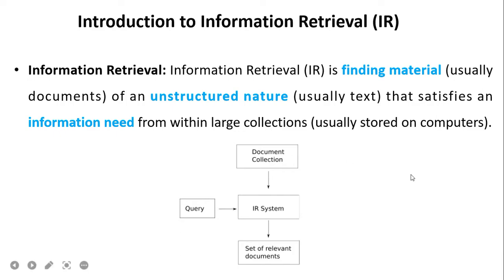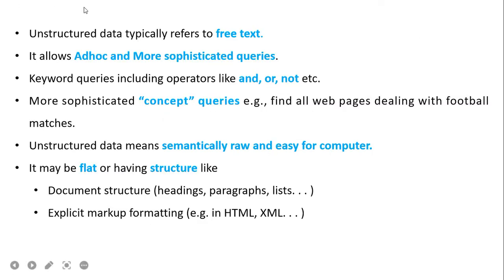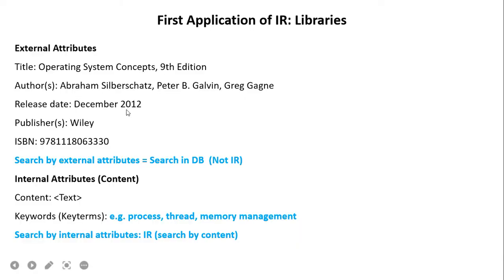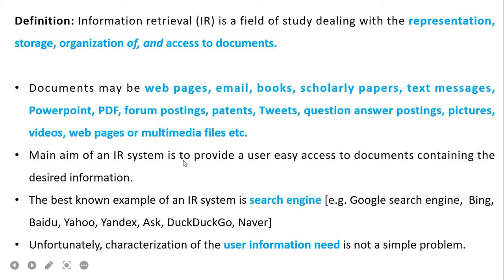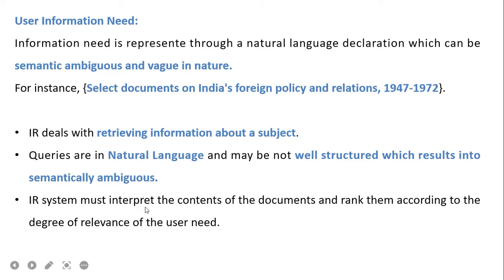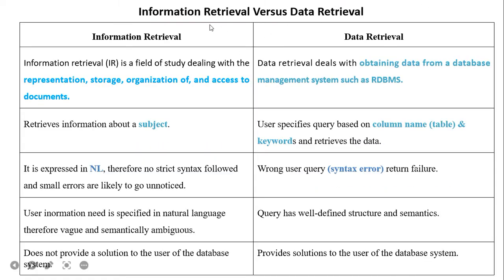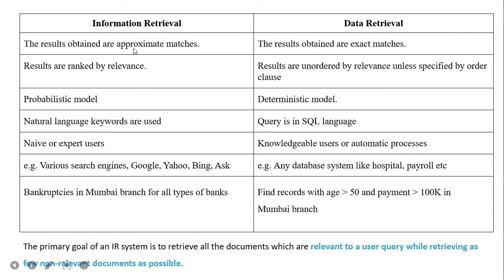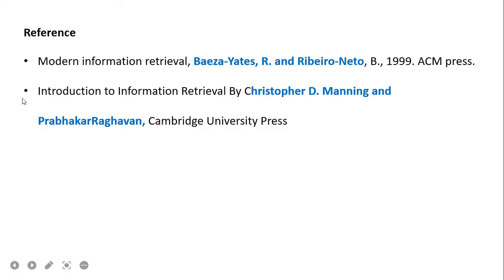Introduction to Information Retrieval (IR) - Part 1 (Video No. 1), User Information Need, IR Vs DR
Introduction First Application of IR: Libraries, Structured Data Versus Unstructured Data, Definition of IR, User Information Need, Information Retrieval Versus Data Retrieval, Basic Concepts of IR: User Task & Logical View of the documentThe retrieval processPast, Present and FuturePractical/Research  Issues